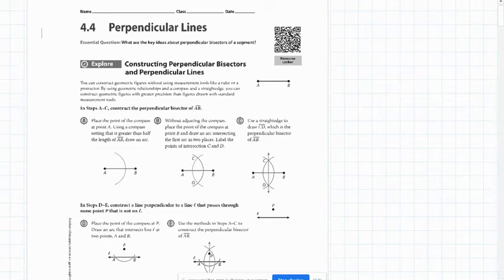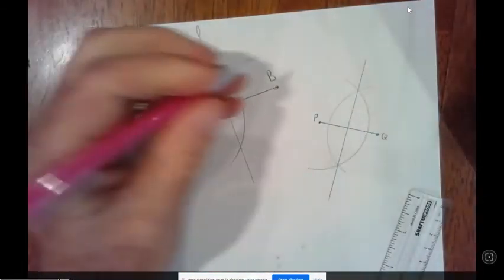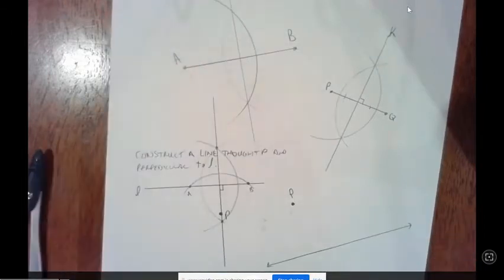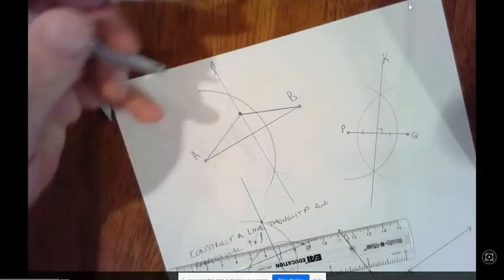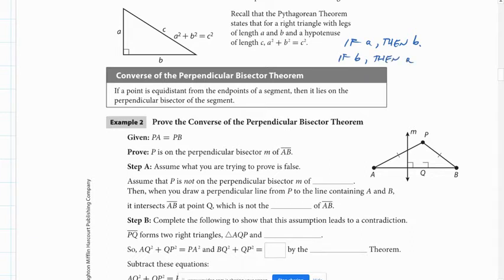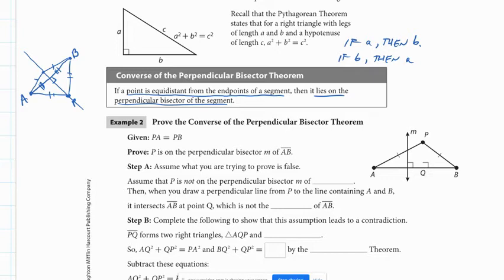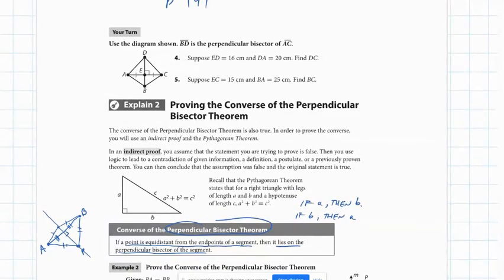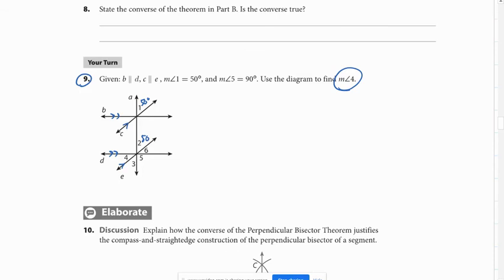Geometry 4.4 Perpendicular Lines